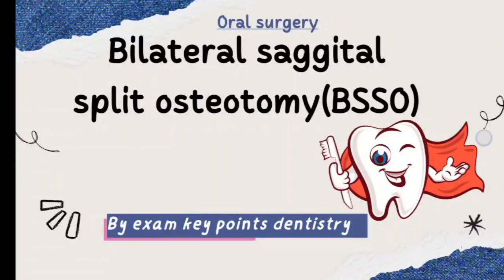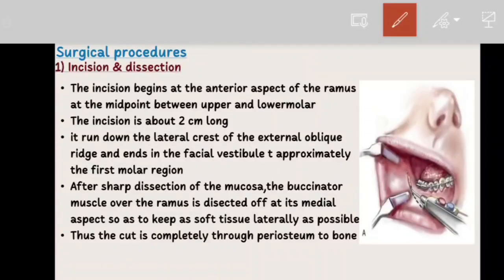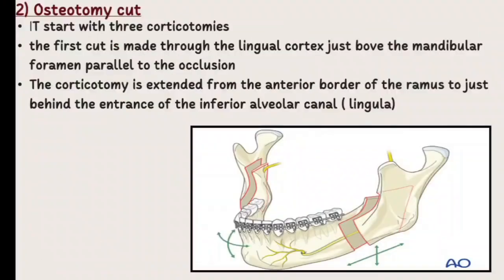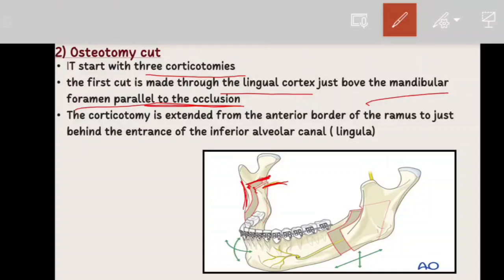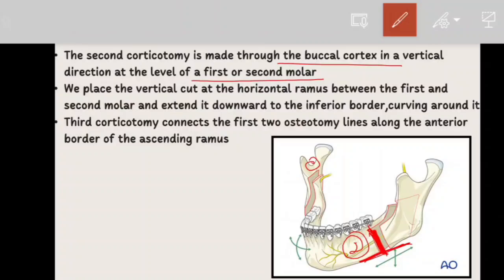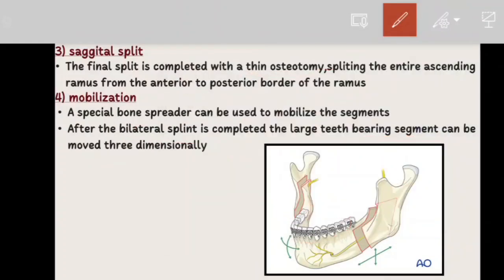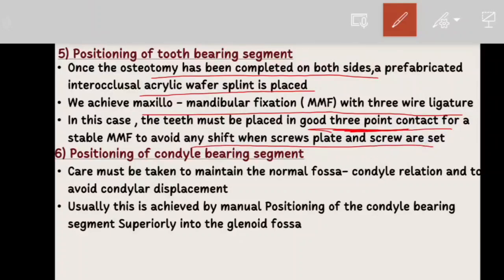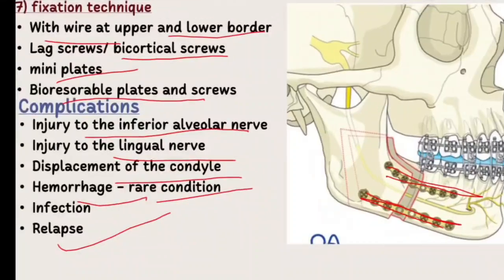BSSO Made Simple 🦷|Bilateral Sagittal Split Osteotomy Step by Step |BDS Exam Revision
In this video, we explain Bilateral Sagittal Split Osteotomy (BSSO) in very simple and easy English for BDS students

This lecture includes:
✔️ Introduction of BSSO
✔️ History (obwegeser,trainer,dal point)
✔️ Incision and dissection
✔️ Three Osteotomy cuts explained clearly
✔️ Sagittal Split and Mobilization
✔️ positioning of tooth bearing segment
✔️ positioning of condyle bearing segment
✔️ fixation technique
✔️ Complications (important viva question)

This video is helpful for:
🔷 BDS students
🔷 Oral surgery exam preparation
🔷 viva preparation
🔷 quick revision

📚 subject:oral and maxillofacial surgery
🎓 for: BDS students

bilateral Sagittal Split Osteotomy
oral surgery lecture